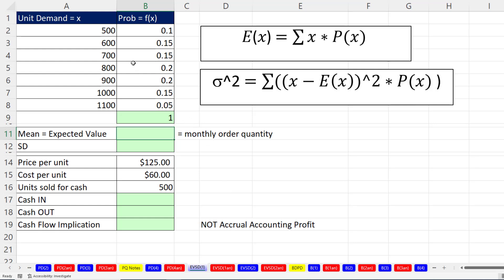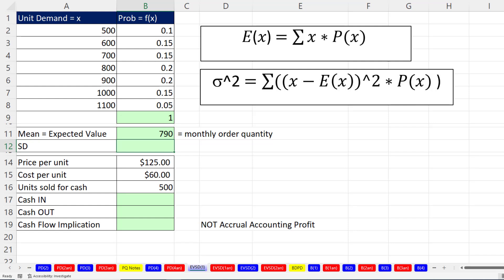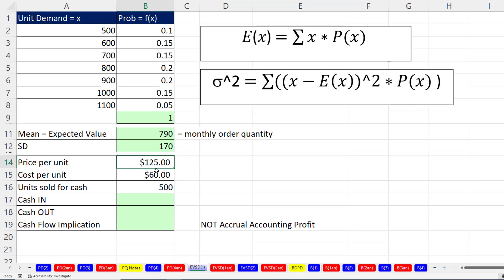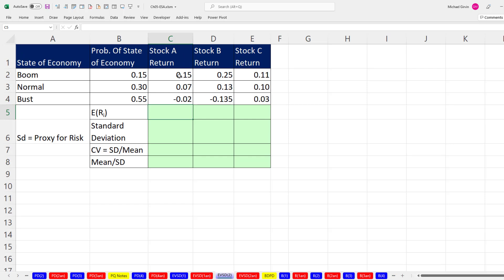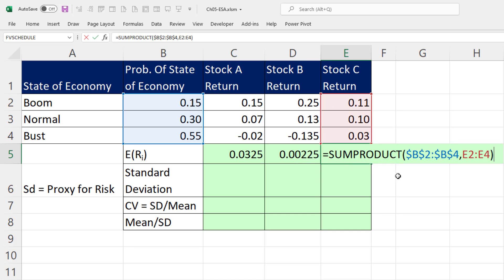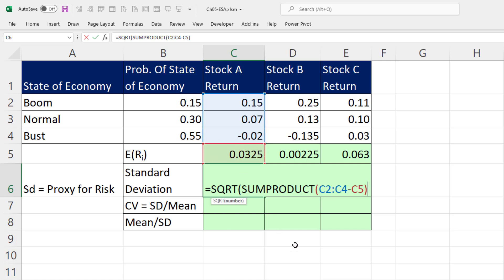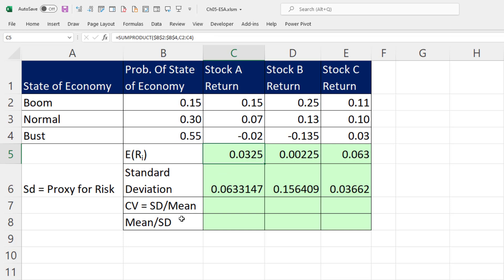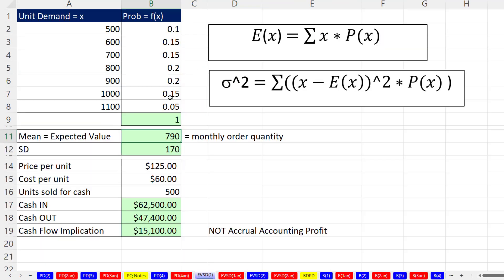Excel Statistical Analysis 26: Accounting & Finance Discrete Probability Distribution Examples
See two examples of how to use a Discrete Probability Distribution Accounting & Finance. See a cash flow example in Accounting and a Stock Return Example in Finance.
Topics:
1. (00:00) Introduction
2. (00:22) Accounting Example using Expected Value and Standard Deviation to estimate cash flows for a sales situation.
3. (03:51) Finance Example using Expected Value and Standard Deviation to estimate stock returns and risk of the stock.
4. (09:04) Summary of video
5. (09:17) Closing and Video Links